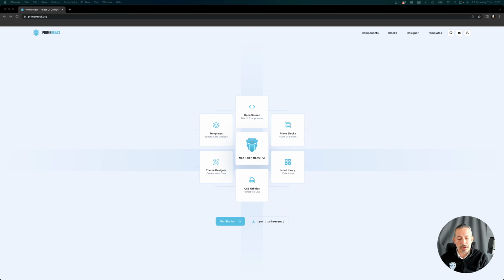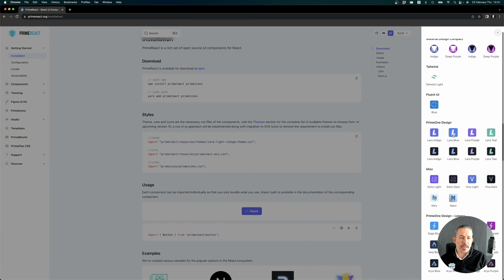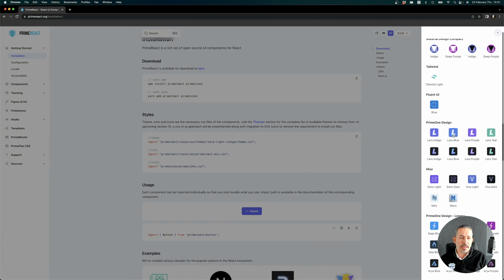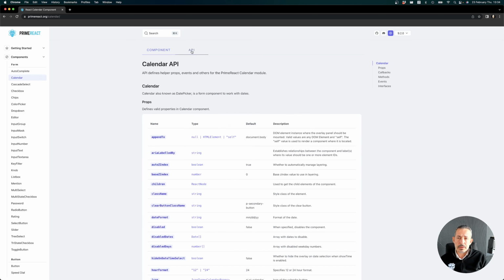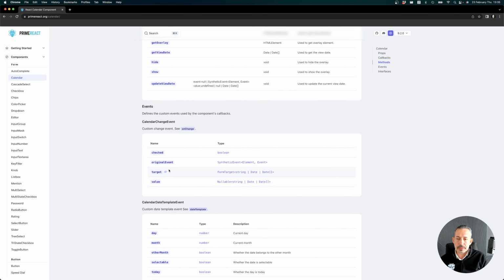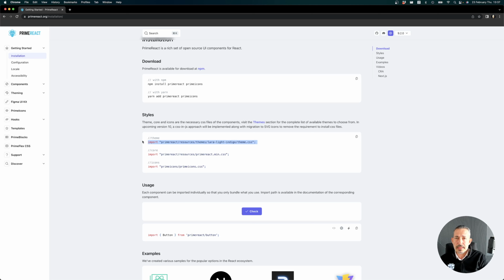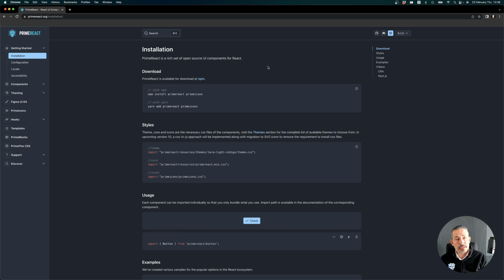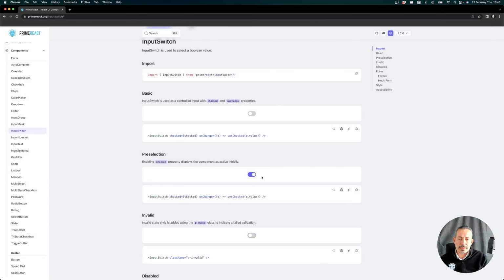PrimeReact Roadmap 2023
Exciting enhancements planned for PrimeReact in 2023.